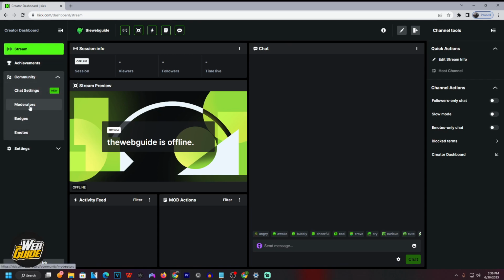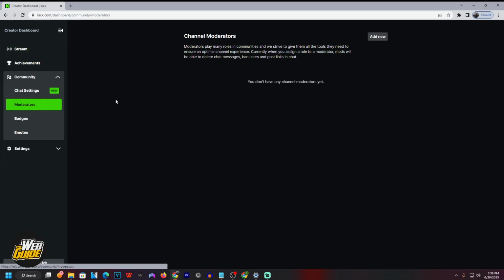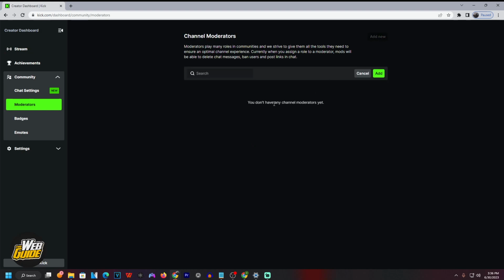How To Add Moderators On Kick! (Step-By-Step)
In this video I will show you How To Add Moderators On Kick! (Step-By-Step)